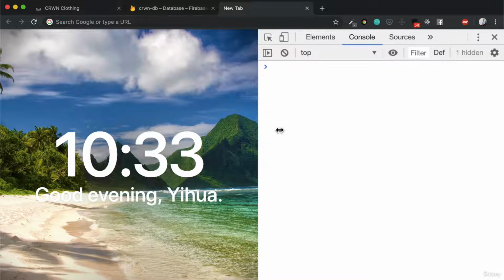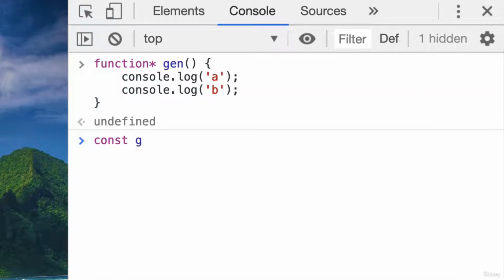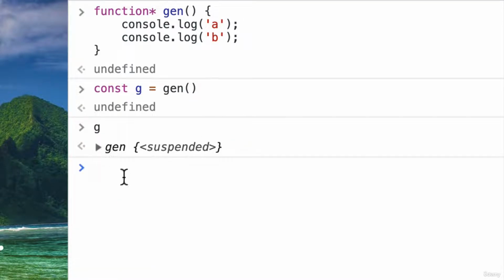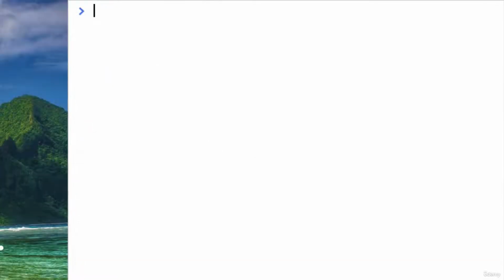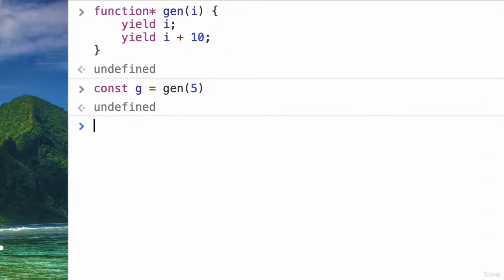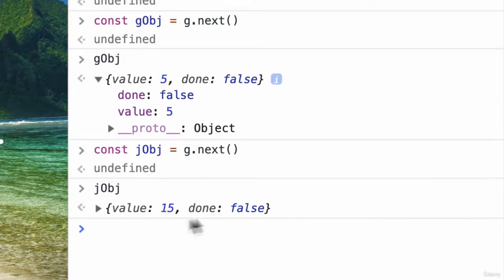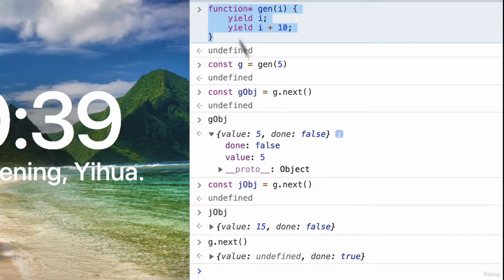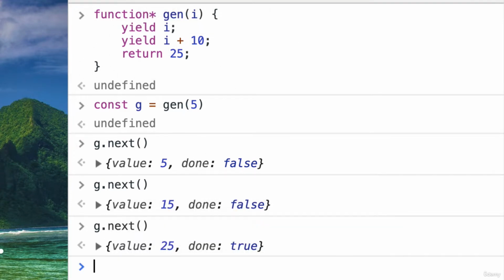17 Asynchronous Redux_ Redux-Saga - 002 Generator Functions